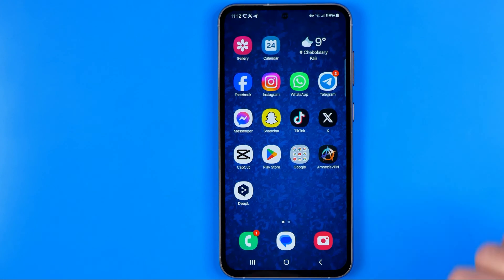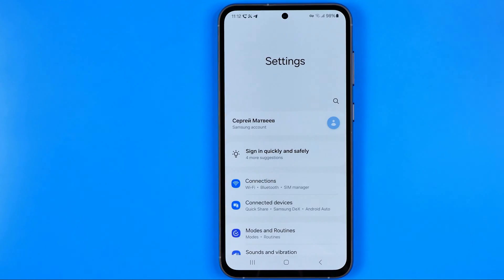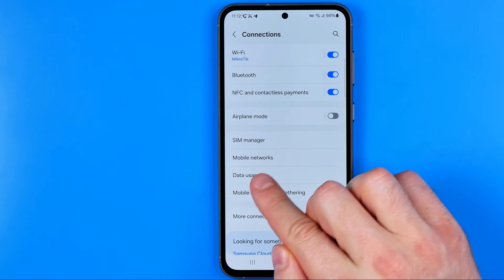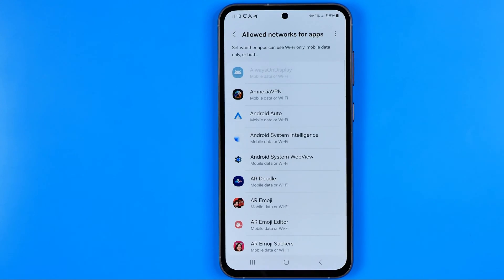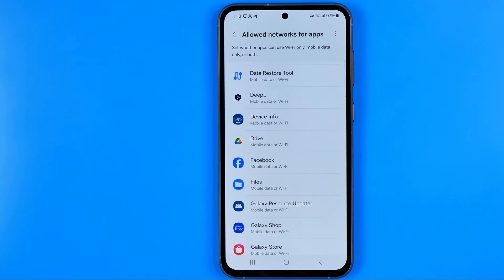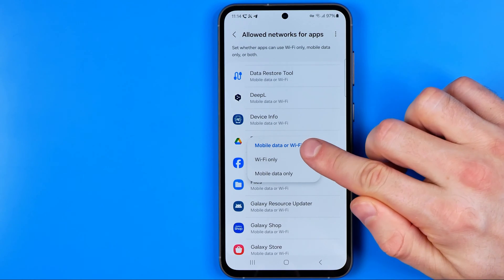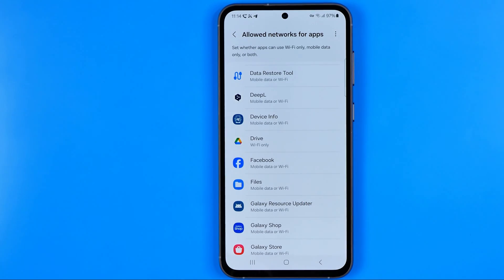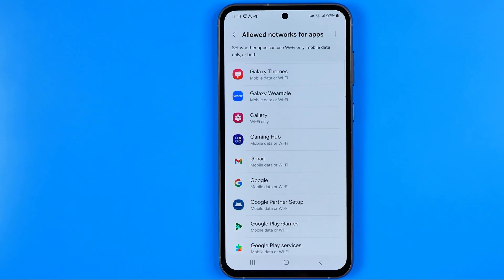How to Block Mobile Data For Specific Apps on Samsung Galaxy Phone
Here's how to block mobile data for specific apps on samsung galaxy phone! In this video I will show you how to save mobile data. Be sure to watch the video to the very end. You will learn how to save mobile data on android. That's easy and simple to do!